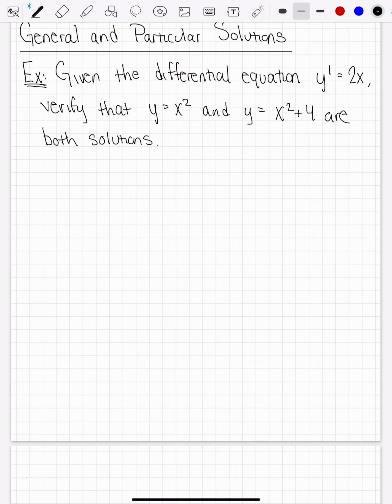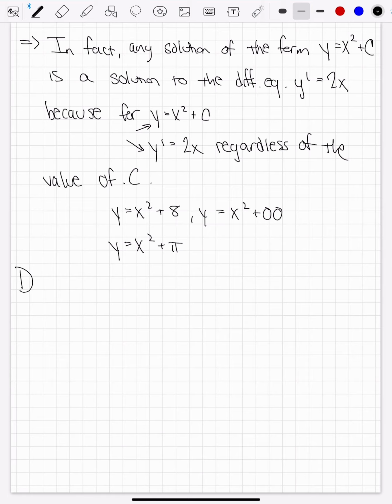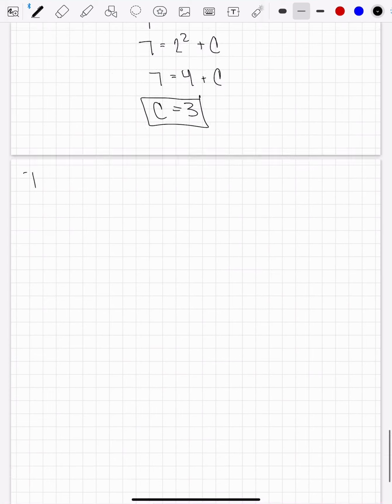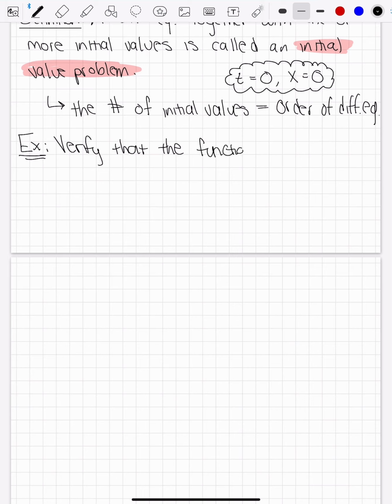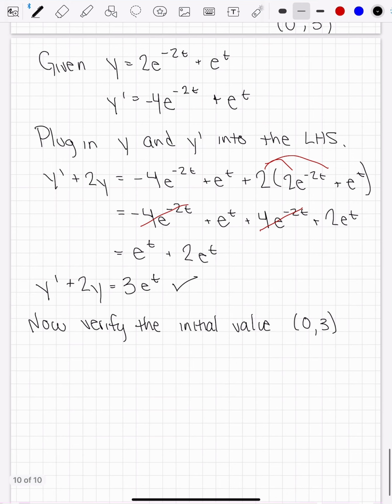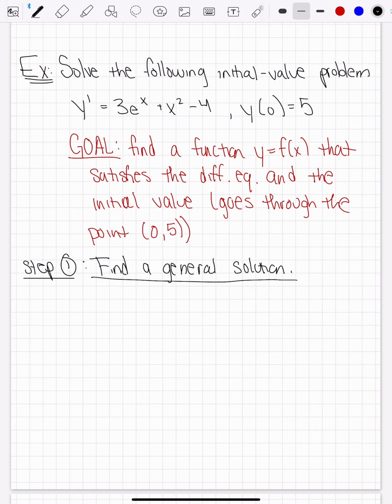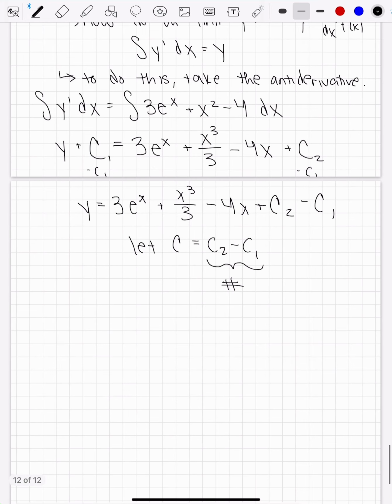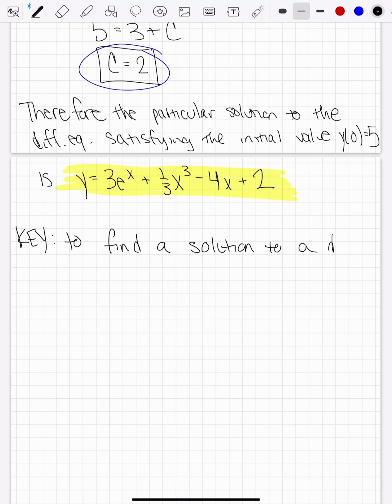Calculus 2. Section 4.1b Basics of Differential Equations | How to find a solution to a diff. eq.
In this video, I dive deeper into differential equations by exploring general vs. particular solutions. I show how to find both, and walk through solving an initial value problem step-by-step.